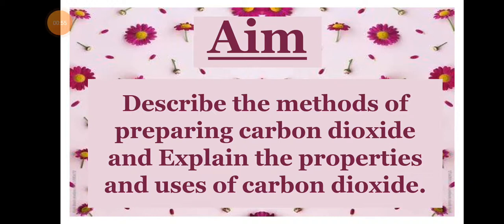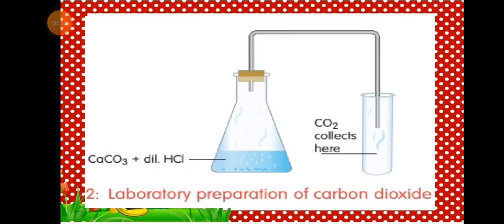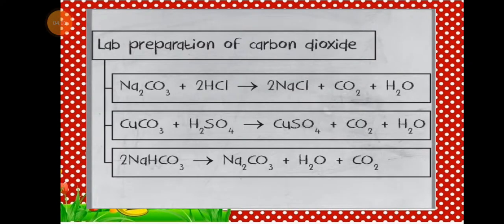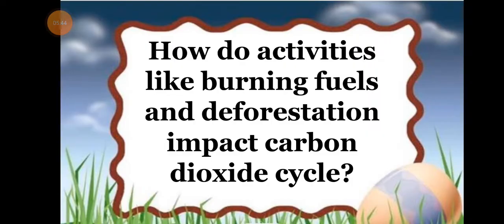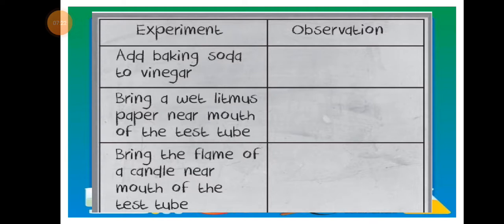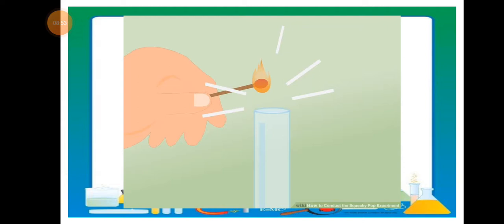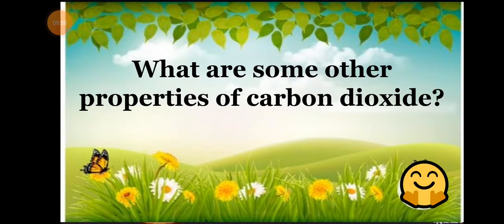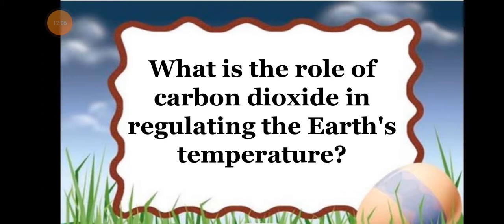G8 Sci B18 S1 & S2 Carbon dioxide 08-02-2022